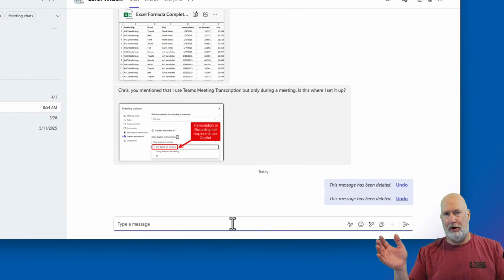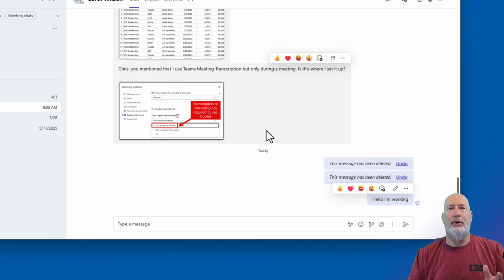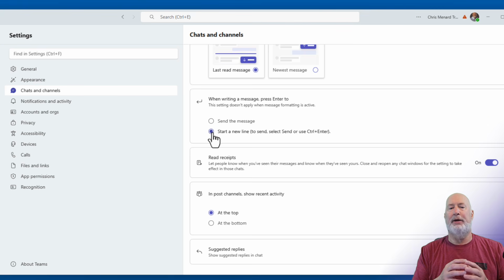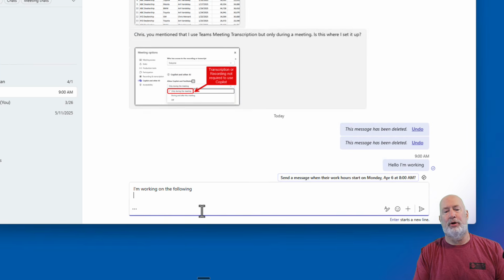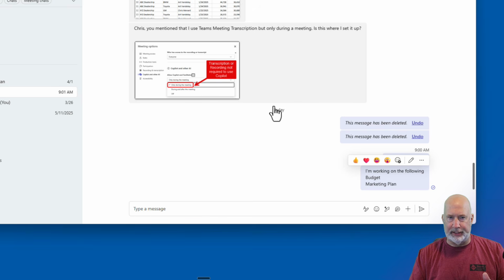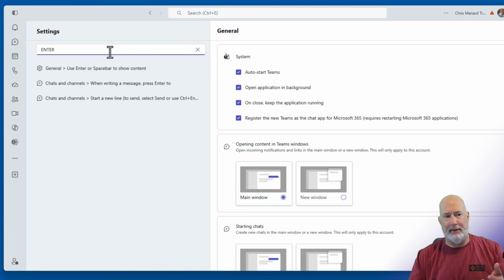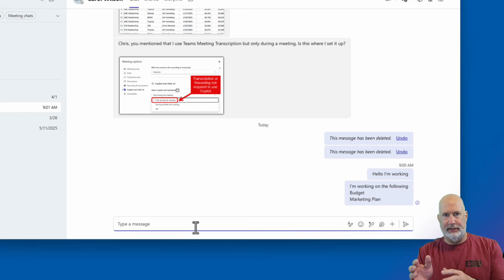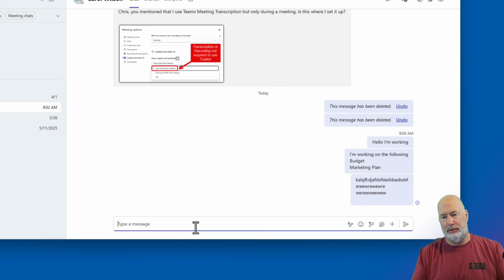Change What ENTER Does in Microsoft Teams Messages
Did you know you can change what the Enter key does in Microsoft Teams? By default, pressing Enter sends your message, but you can switch it to start a new line instead, so you can write multi-line messages without accidentally hitting send.

In this tutorial, I show you exactly where to find this setting in Teams, how to enable it, and how to send messages once the setting is changed.

What's covered:

* How to change the Enter key behavior in Teams (Send vs. New Line)
* Where to find the Chats and Channels settings
* How to use the Settings search to find options faster
* A bonus shortcut: Ctrl+Shift+X to open formatting mode, which also disables Enter-to-send on the fly

Keyboard shortcuts referenced:

* Ctrl+Enter - Send a message (when Enter is set to new line)
* Ctrl+Shift+X - Open/close the formatting toolbar
* Up Arrow - Jump into Edit mode on your last sent message

-- EQUIPMENT USED
○ My camera

Chapters:
00:00 - Intro
00:20 - Overview of the Enter key feature
00:46 - See the default Enter behavior
01:07 - Change the Enter key setting
01:38 - Test the new line mode
02:12 - Tip 1: Search Teams settings
02:40 - Tip 2: Use Ctrl+Shift+X for formatting
03:07 - Outro